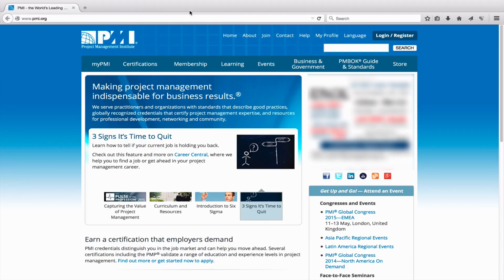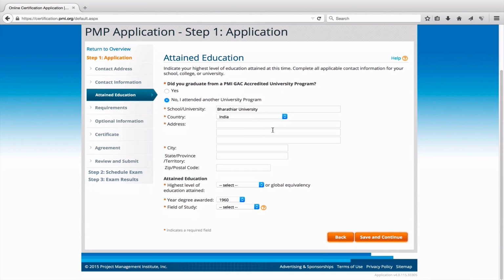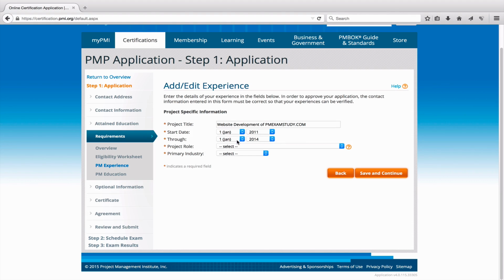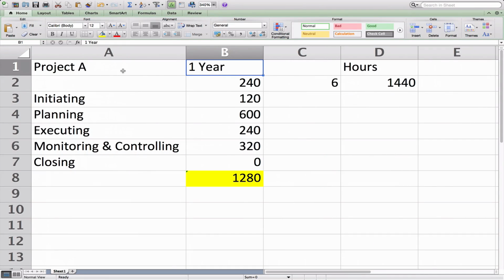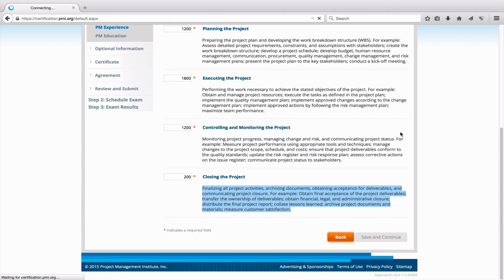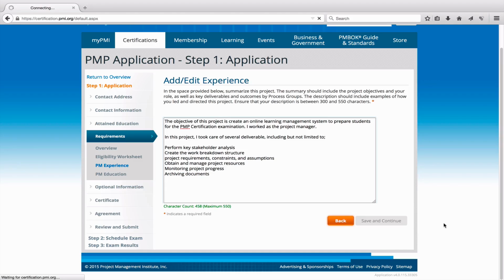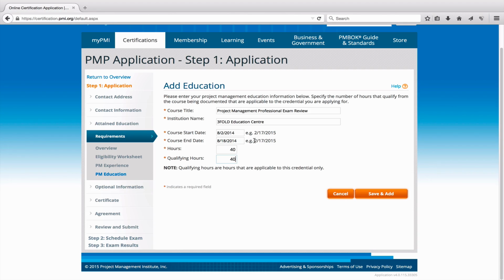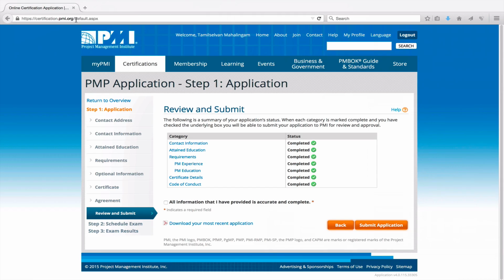How to fill PMP Exam Application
This video will demonstrate how to fill PMP Exam Application Form

To learn PMP course with a PMI Premier Authorized Training Partner and Approved Trainer, please visit our